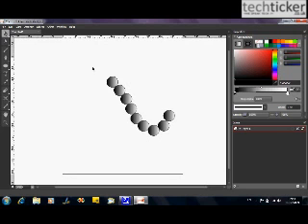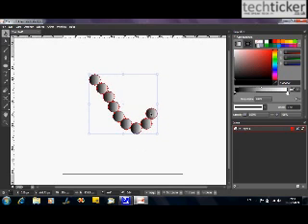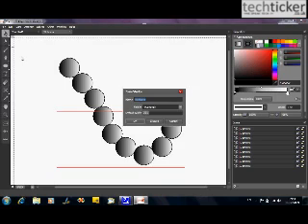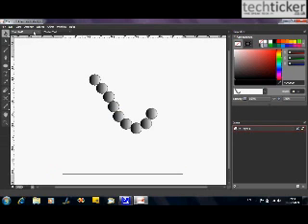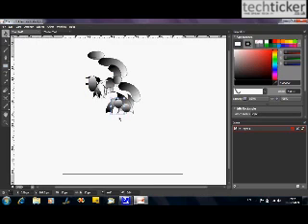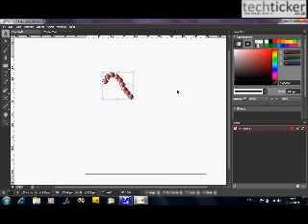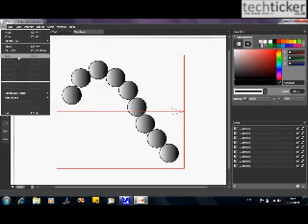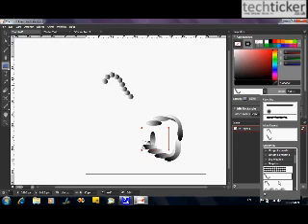Create a custom brush stroke using Microsoft Expression Design 2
In this Tech Ticker tutorial Alex shows you how to create a custom brush that can be applied to ellipses, squares, rectangles, Photoshop files, images and custom vector artwork in Microsoft Expression Design, versions 1, 2 and 3!